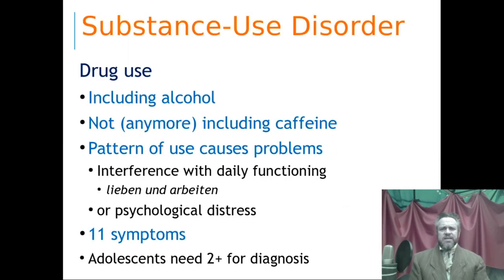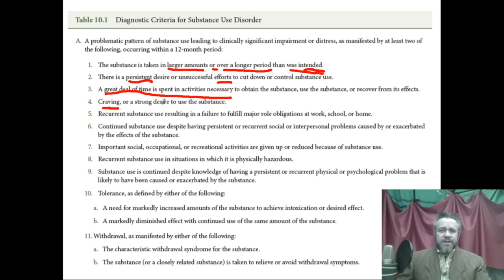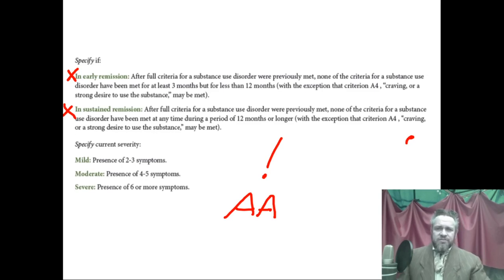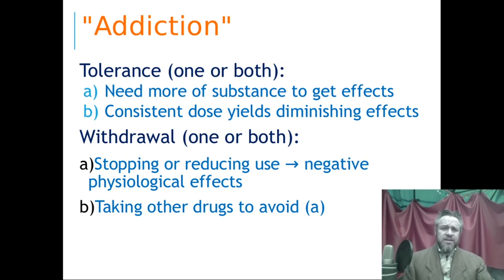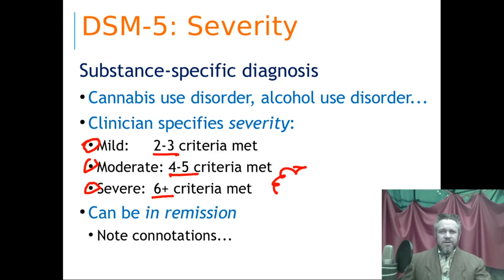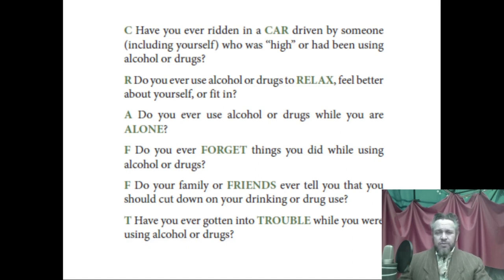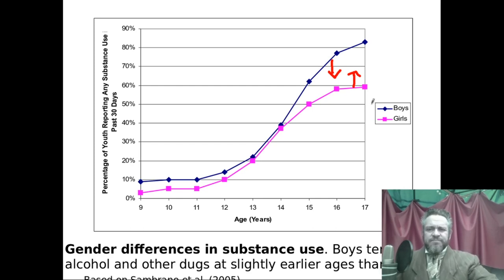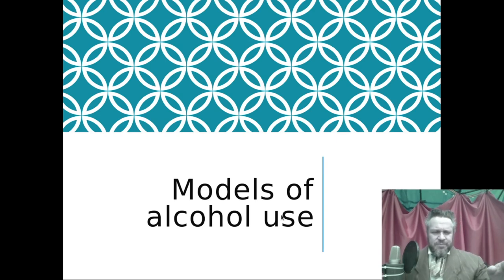psy379 substance use part 1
Child and adolescent psychopathology - substance use disorders part 1